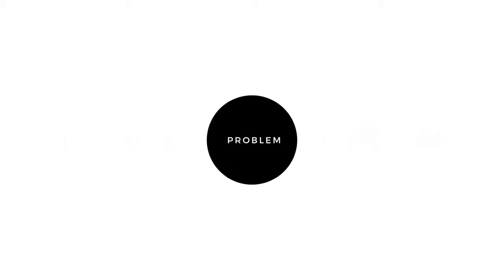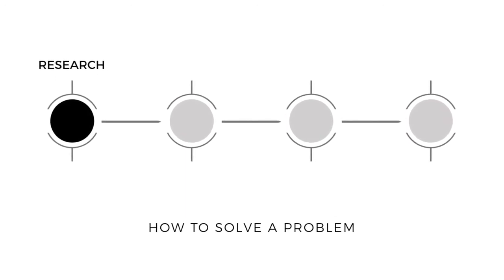UI/UX Essentials: User Experience Design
This is an exciting introductory course that will give you a confident understanding of User Experience Design (UX) and User Interface Design (UI). The course will teach you the principles of making great online experiences and you'll learn how to use them to dramatically improve your own websites and apps.

What you will learn:

You'll understand the essentials of UX/UI and what the overall design process for a digital product looks like
You'll learn how the User Centered Design Process guarantees you design something your users will love !
At the end of this essentials course, you'll understand why UX/UI is the fastest growing tech sector. You will also have more confidence when making design related decisions and put your users first.